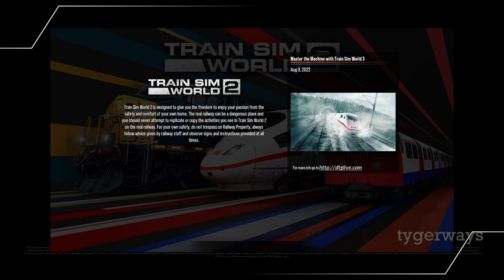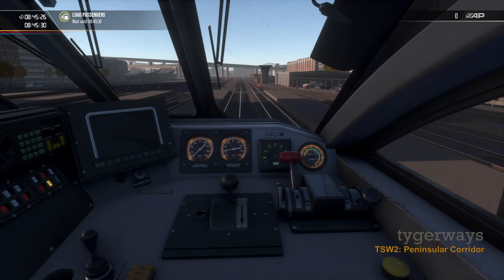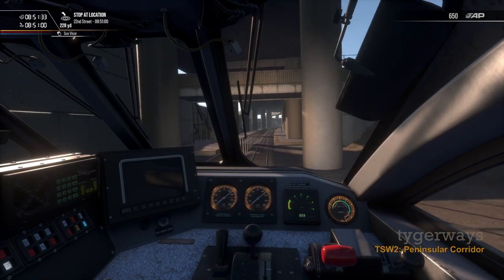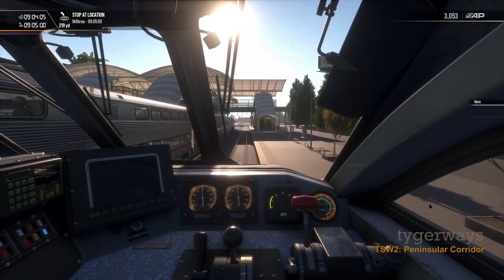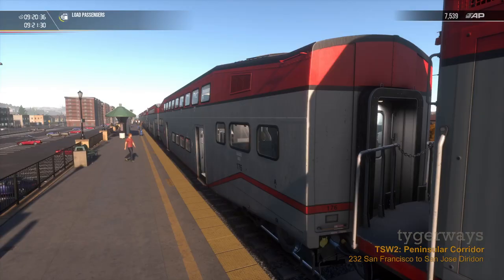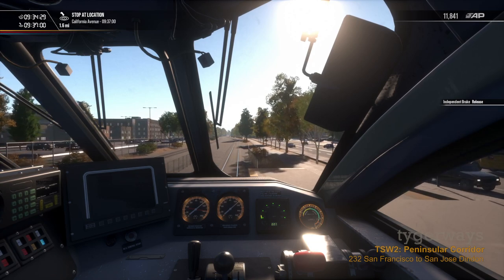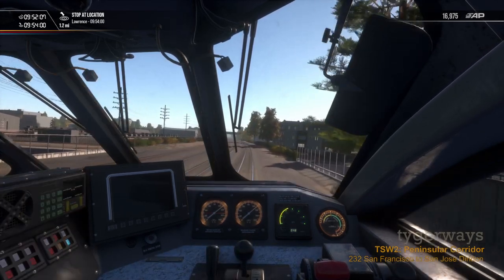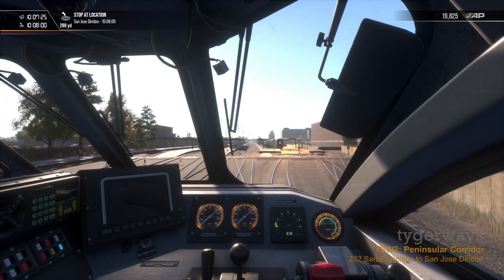US signaling (Caltrain): The Baby Bullet across the signaling divide (TSW | US signaling tutorial)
Experience the logic and charm of North American speed signaling on a full trip from San Francisco to San Jose on Caltrain's beautiful Baby Bullet express.

Full Caltrain Baby Bullet Express service (MP36PH-3C locomotive) from San Francisco 4th and King station to San Jose Diridon in Dovetail Games' Train Sim World 2: Peninsula Corridor, with a short tutorial (15:48) covering the Caltrain version of US railroad signals (speed signalling). Also featuring the use of the horn and the bell, when approaching level crossings (Rule 14L pattern) and platforms.

Quick access:
00:00 – Start
04:19 – Rear end setup
11:54 – MP36PH-3C setup
15:48 – Caltrain Speed Signalling Tutorial
27:37 – Departure from San Francisco
29:10 – Use of horn at level crossings (Rule 14 L)
37:36 – Approaching the Bay and South San Francisco
43:40 – Approaching Millbrae
49:00 – Approaching San Mateo
58:40 – Approaching San Carlos
1:09:30 – Approaching Menlo Park
1:13:15 – Steel Bridge across San Francisquito Creek at Palo Alto
1:20:20 – Approaching San Antonio
1:29:33 – Approaching Sunny Vale
1:32:10 – Approaching Lawrence (signal pattern preparing the entering/leaving of a siding and stop)
1:40:12 – Signaling divide, then approaching Santa Clara (signal pattern preparing a stop)
1:45:47 – Caltrain Central Maintenance Facility
1:46:45 – Approaching San Jose Diridon (signal pattern leading to restricting)